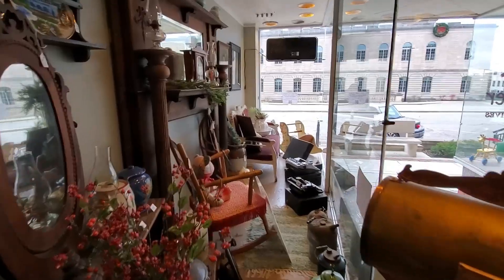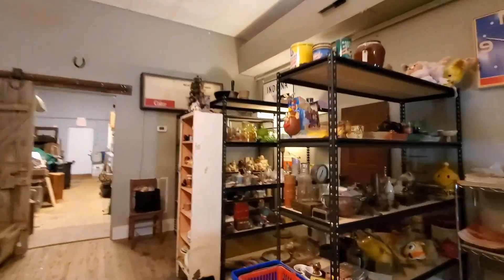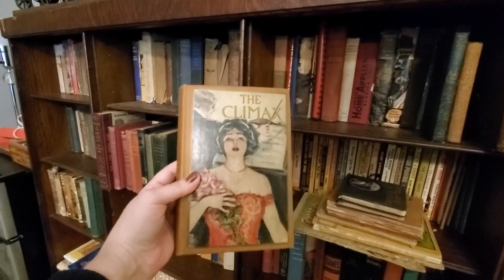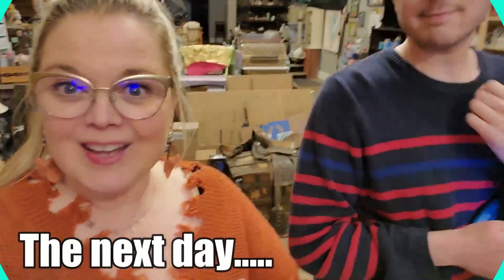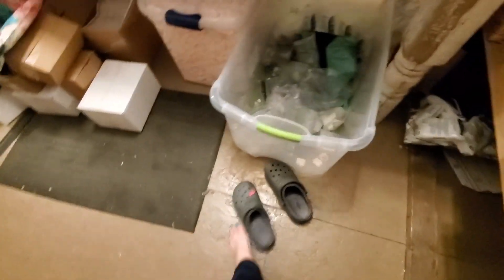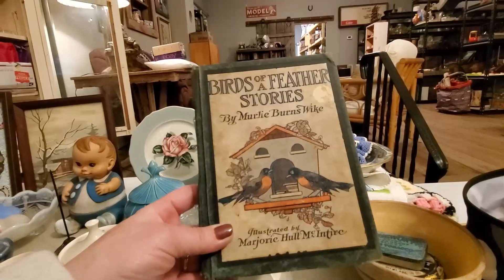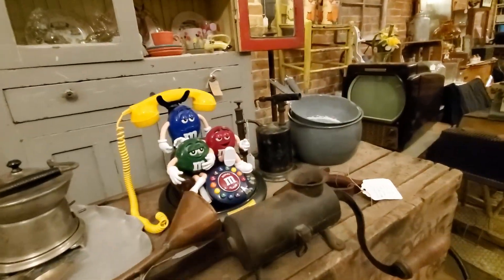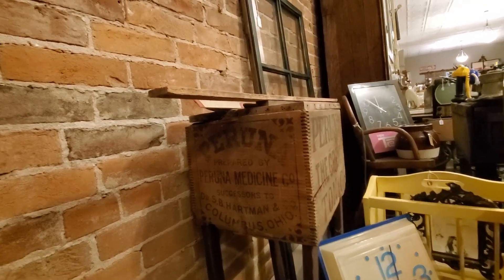IS THIS A VLOG??? | Reseller Vlog and Shop Update With Real Nifty Vintage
Cards/Friend Mail
Misty Pate